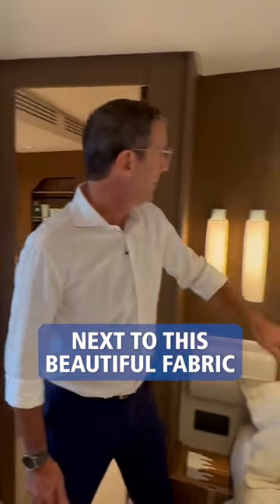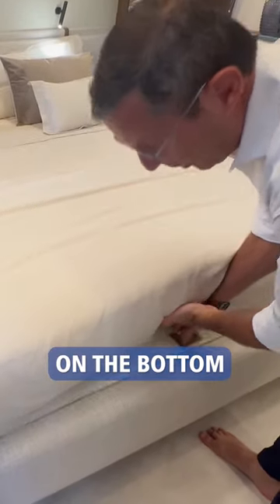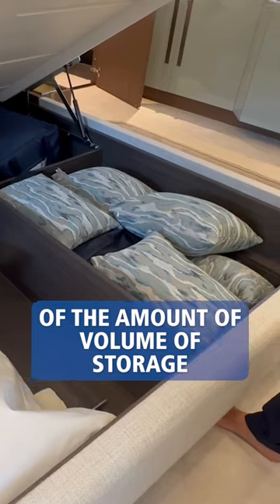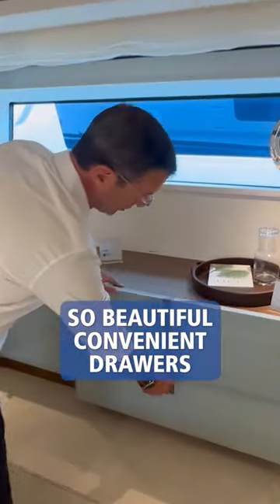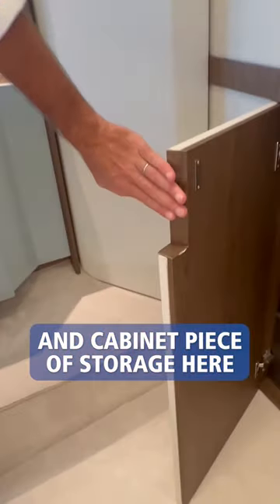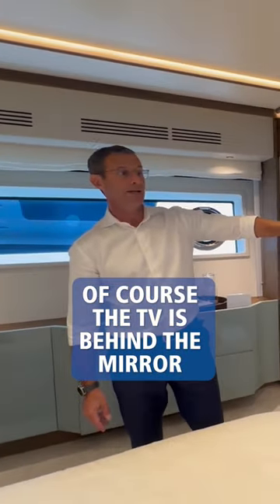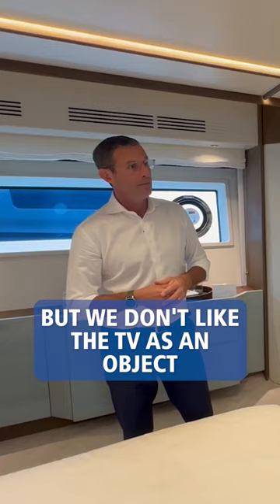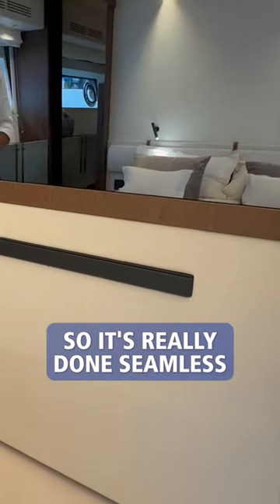Step Inside the Master Stateroom | Azimut FLY 72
The brand new concept of the Azimut 72 Flybridge uses new, highly technical construction methods with an extensive presence of carbon fiber.  This model amazes with her proportions: sleek exteriors, and spaces perfectly harmonized with spacious interiors. Spend Your Time at Sea Worry Free.